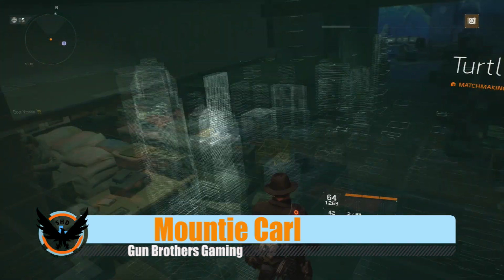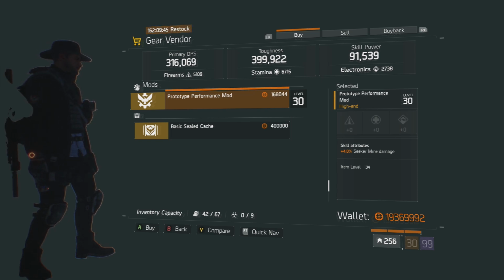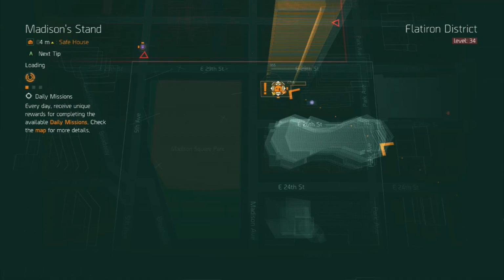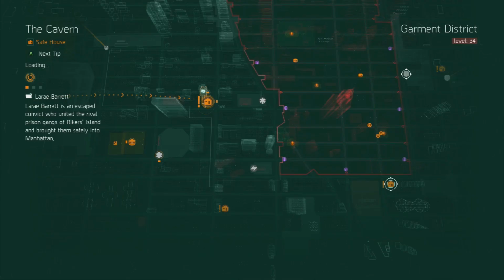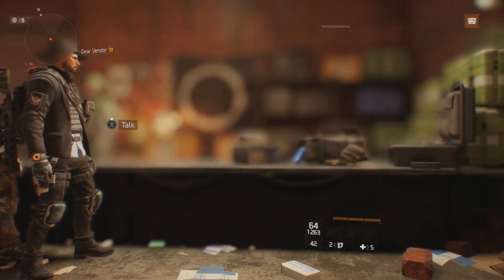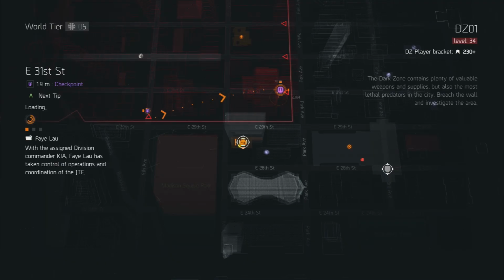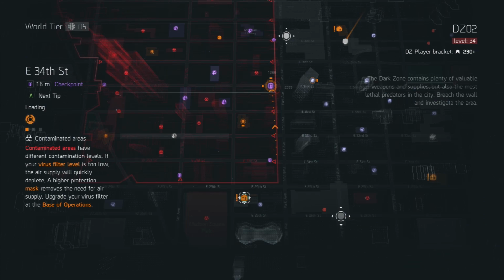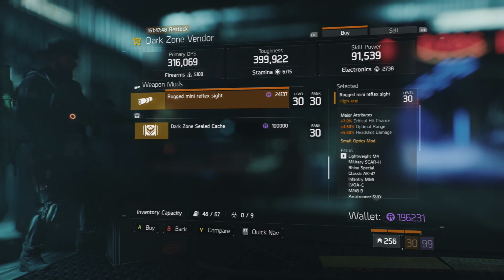The Division | Mountie's Vendor Restock Recommendation - Lightweight M4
The Division | Mountie's Vendor Restock Recommendation

We got a new series where Mountie Carl delivers to you, the items worth purchasing each week in The Division.

This week we see Performance mods with Seeker Mine Damage, Ballistc Shield resilience, healing, and a Lightweight M4.